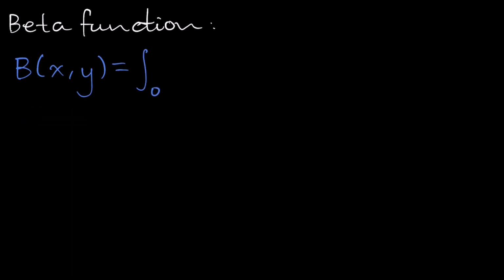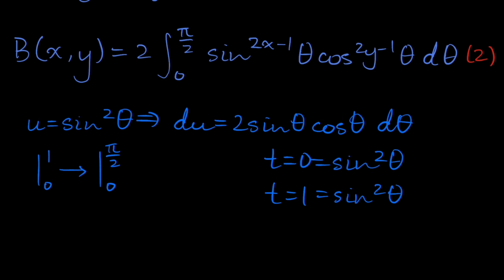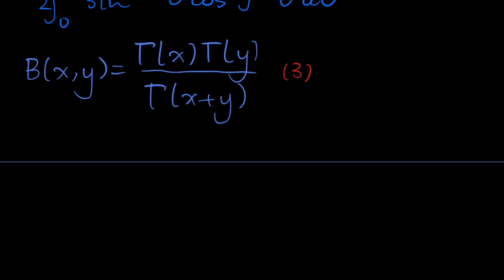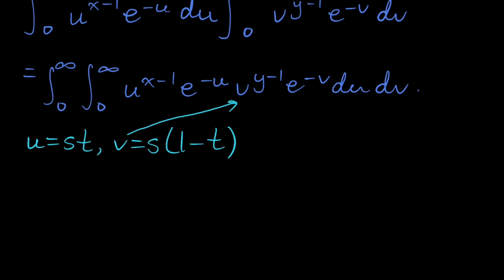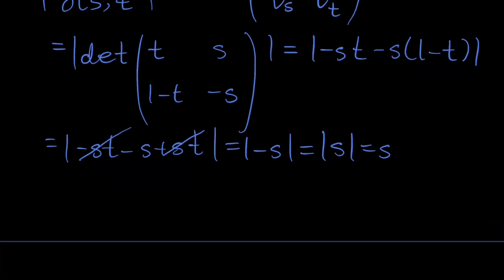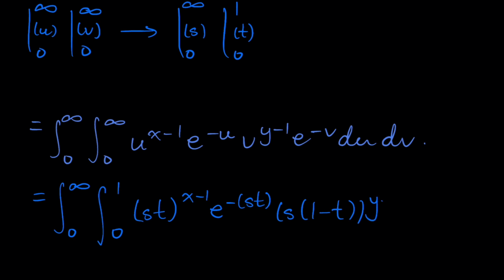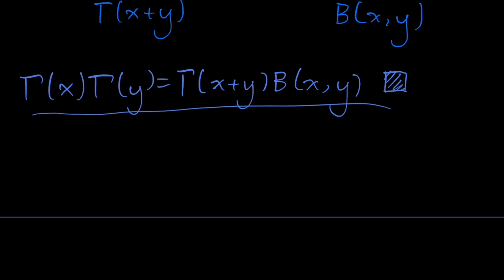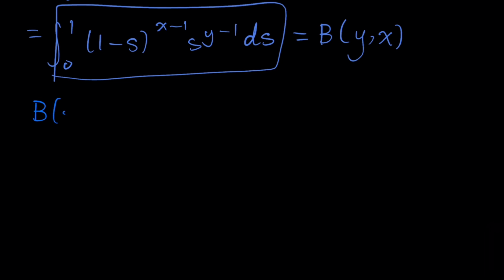The Definition of the Beta Function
The beta function is defined in such a way that it shares a relationship with the gamma function, namely the factorial. Math functions defines the world we live today and there is no doubt that we should be able to appreciate the power of mathematical functions and transformations in our current society.

Video and editing: William Tu